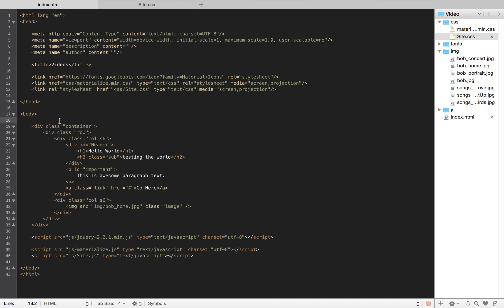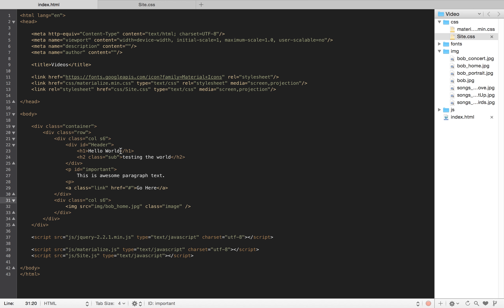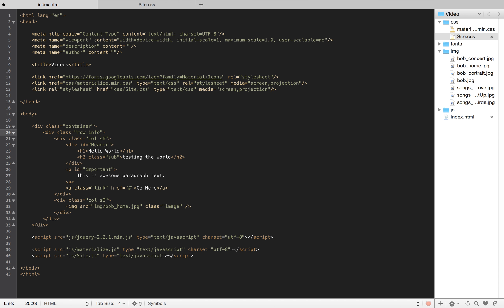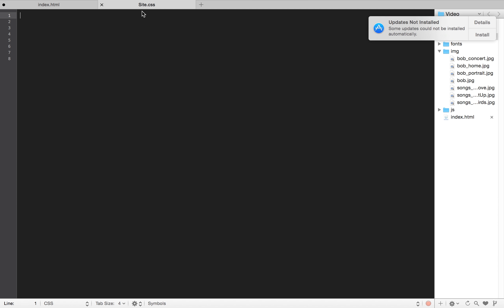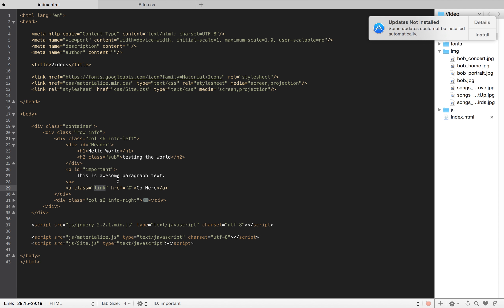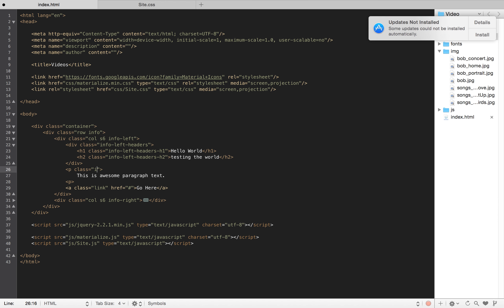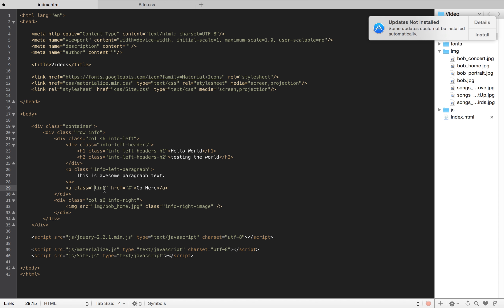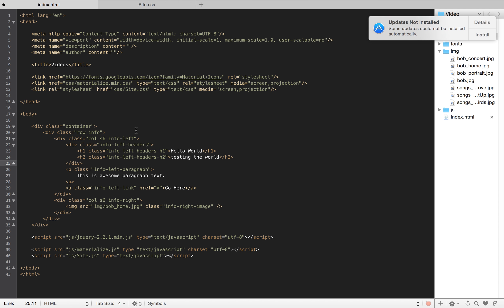IMS257 Week 2.3 Naming Conventions